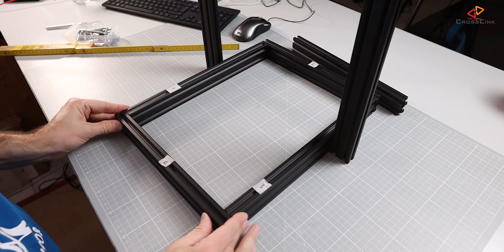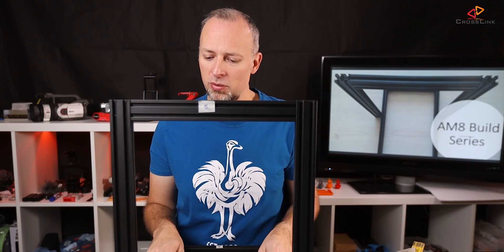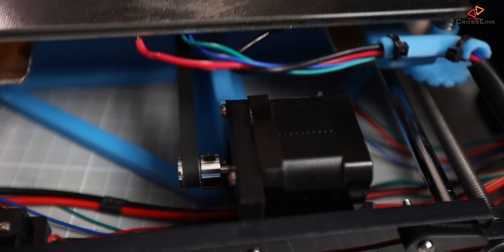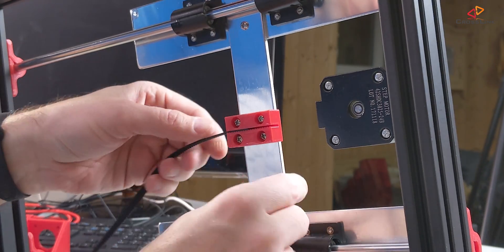Anet A8 AM8 Upgrade - part 1 - Frame build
This video is part 1 of my Anet A8 to AM8 build series. In this part, I cover the metal frame build and installing the mechanics.

*** Thingiverse parts

AM8 drill version by futureismaker, all STL parts from there

*** Hardware used

AM8 frame by @futureismaker. If you wanna buy this kit, contact @futureismaker on Instagram Use "crosslink" as the reference and you will get a 5$ discount.

8mm high precision rods for Y-Axis, 400mm long

IGUS 8mm replacement linear bearings (2 packs)

625ZZ bearings for upgraded Y-Belt tensioner

GT2 pulleys for upgraded Y-Belt tensioner

5mm steel pin for upgraded Y-Belt tensioner

Nema 17 2020 bracket for upgraded Y-belt tensioner